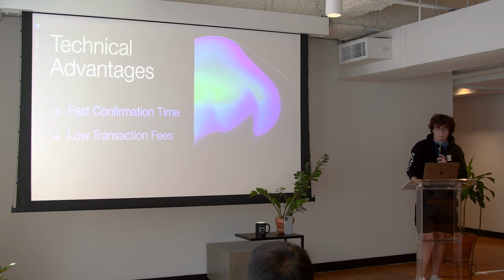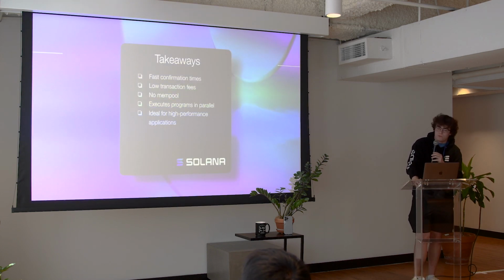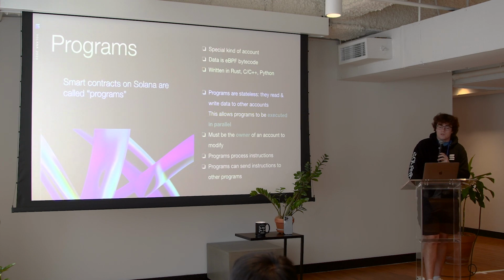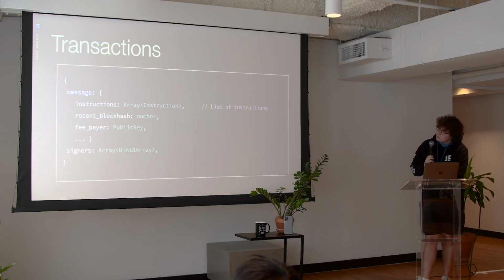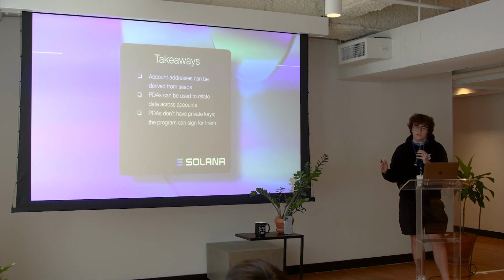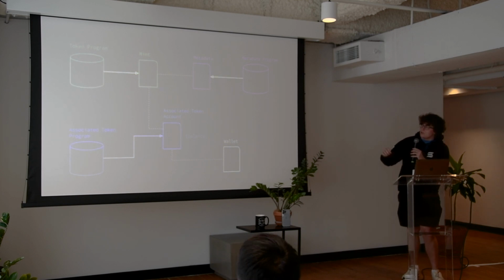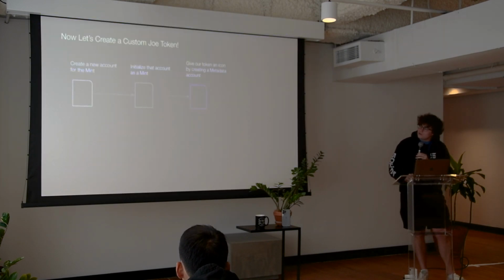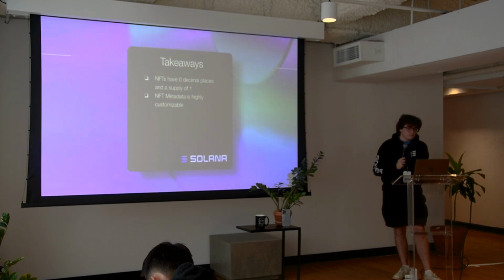How Solana Works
Workshops for teaching Solana development. Solana Workshops has 14 repositories available. Follow their code on GitHub.